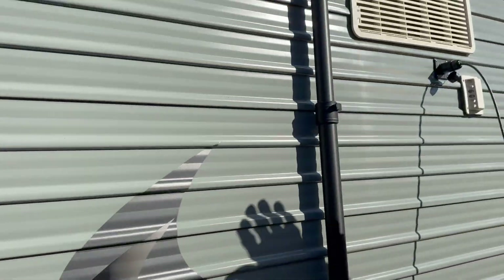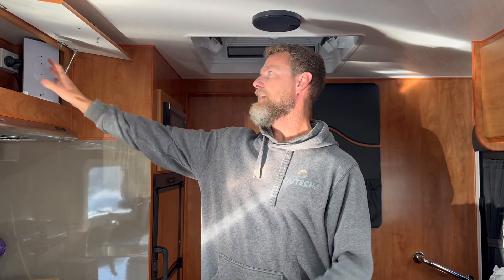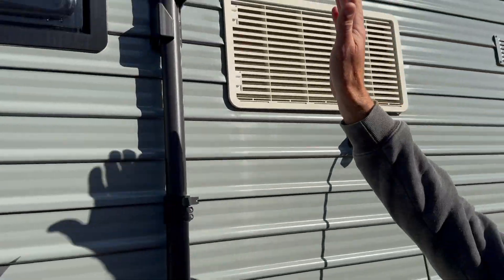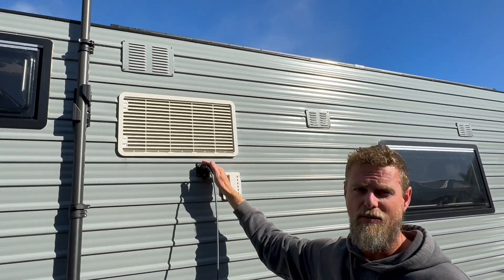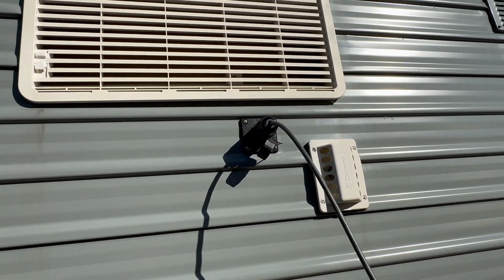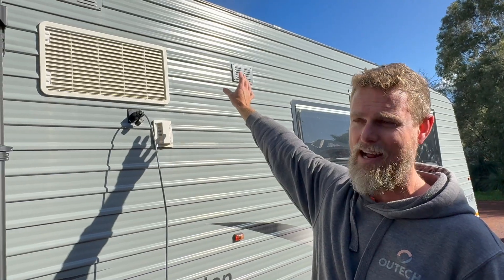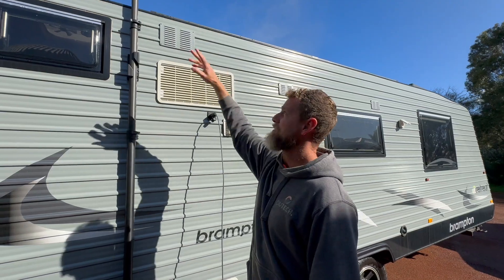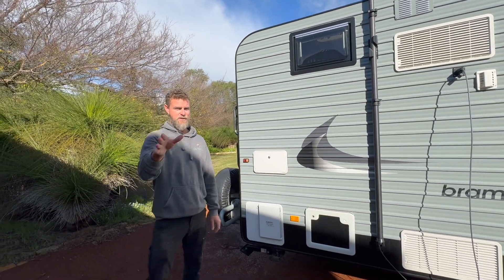Why Upgrading Your Caravan Power System is Smarter (& Cheaper) Than Buying New!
2014 Retreat Brampton Caravan: Why Upgrading Your Caravan Power System is Smarter (and Cheaper) Than Buying New!

Join us as we take you through an Outech OffGrid power upgrade for our clients' 2014 Retreat caravan!

After comparing the cost of a new caravan or to upgrade their existing setup, they chose to keep their caravan and modernise it instead.

In this video, we explain the upgrades we installed, including:

📌 WHY we replaced the air conditioner, its more efficient but that is NOT THE ONLY REASON,

📌 WEIGHT COMPARISONS - A powerful 620Ah lithium battery system, replacing the outdated 12V AGM setup.

📌 WHAT 12-volt power system we installed to meet our clients specific power needs,

📌 HOW we fit 1200W caravan rooftop solar panels

📌 The COST benefits of upgrading the power system in an existing van instead of buying a new caravan,

📌 HOW we installed STARLINK for connectivity and security for remote camping.

📌 Why Not Manufacturer Upgrades? Understand why getting an off-grid power upgrade from the caravan manufacturer isn’t always the best option.

📌 240V Power Board Upgrade: Find out why we had to upgrade to a 240V power board for enhanced functionality.

🔎 We address two key questions everyone asks:

💰How much weight is added when upgrading from AGM to lithium in a 12V caravan power system?
You'll be surprised by the weight savings and how it impacts overall caravan performance!

🙌 What are the COST BENEFITS of upgrading the power system in an existing van instead of buying a new caravan.
Many believe that a new caravan will come with a superior power system, but even after paying for upgrades, the systems in new caravans often fall short.

Our clients found that modernizing their existing setup provided them with the functionality and efficiency they desired without the hefty price tag of a new caravan.

Watch as we demonstrate how these caravan power upgrades enable our clients to enjoy modern conveniences while off-grid, including running their air conditioner with ease.

Outech Offgrid - When MORE than standard matters:
 240v fully integrated (power at all GPO’s) by Qualified Electrician
 ✅Free Lifetime Technical Support
 ✅Lifetime warranty on installation
 ✅5 Year Warranty on Electrical Components
 ✅5 year Warranty on RV Recommend Lithium Batteries

✍️Qualified Electrician
✍️EC14408 | MRB9303
✅Electrical Safety Certificate issued by Outech and not an by an outsourced external contractor or third party!!